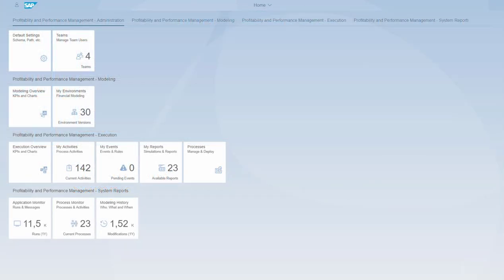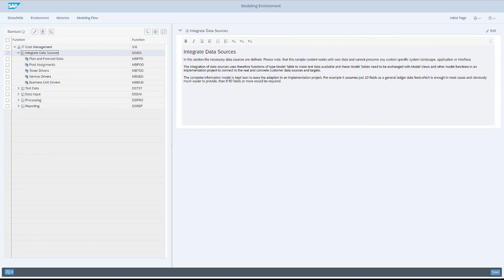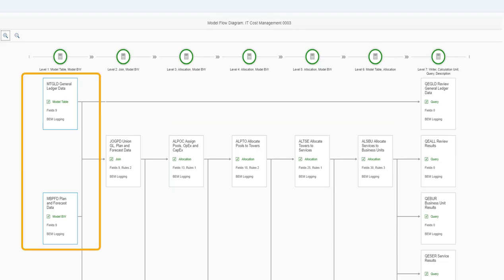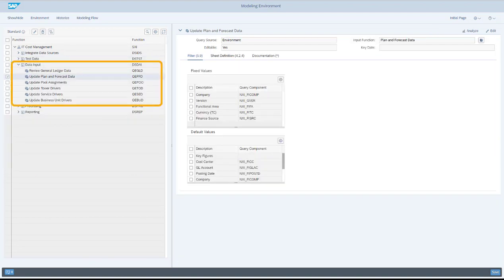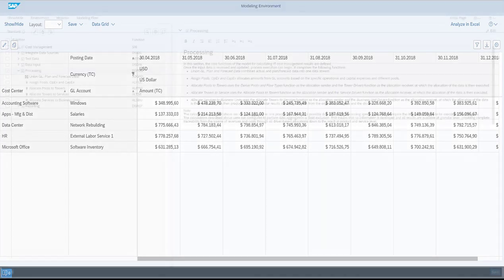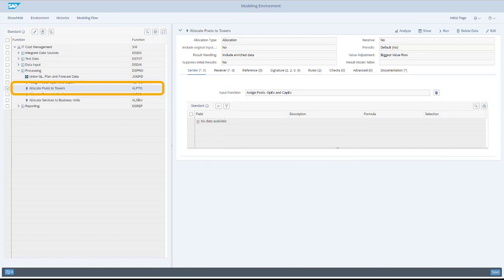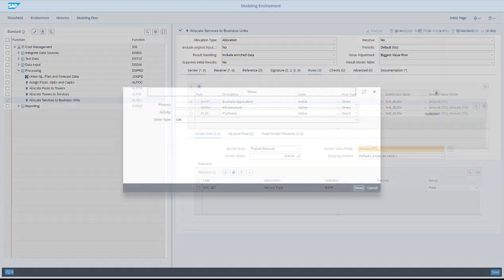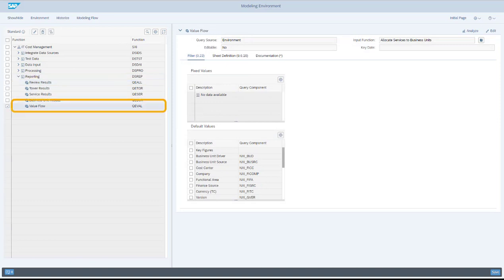SAP Profitability and Performance Management: 29 IT Cost Mgmt_Modeling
In this SAP Profitability and Performance Management video, we show you some of the predefined sample content for IT Cost Management, which includes an end-to-end example of an Activity-based Costing Model that helps you gain granular insights and transparency of IT costs.